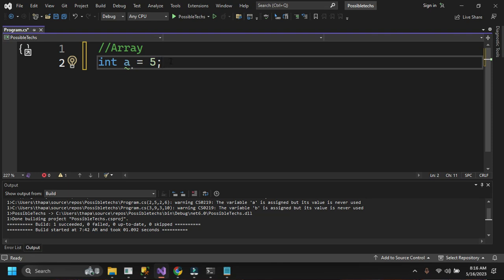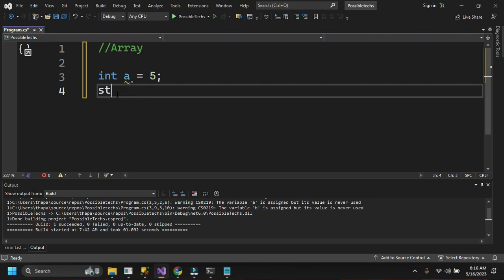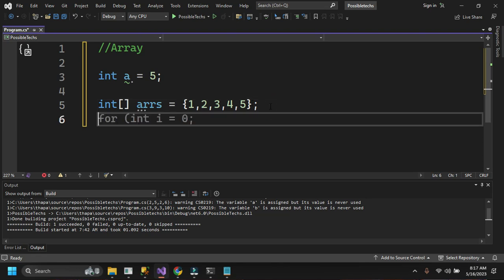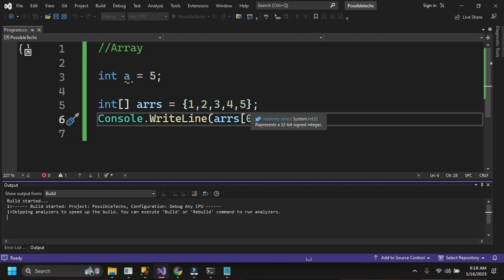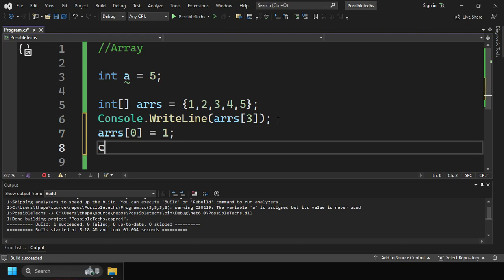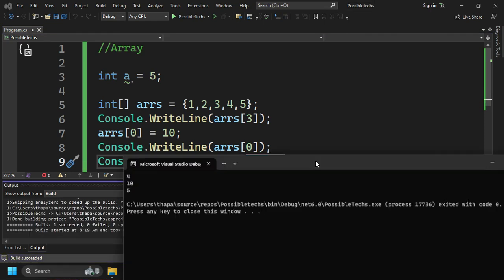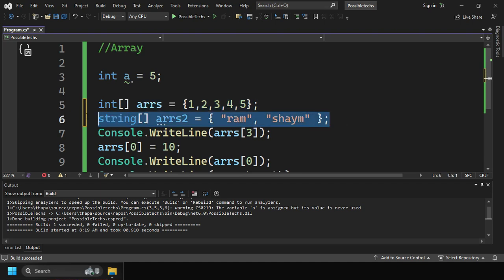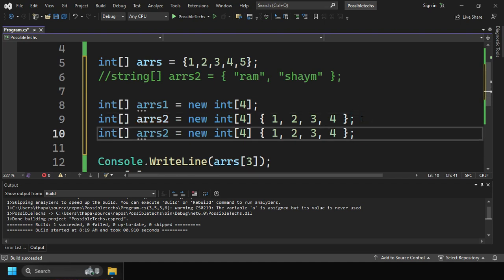17 array in c# | what is array in C#